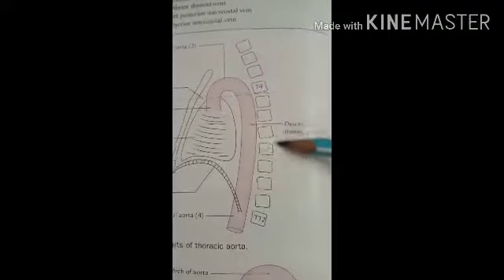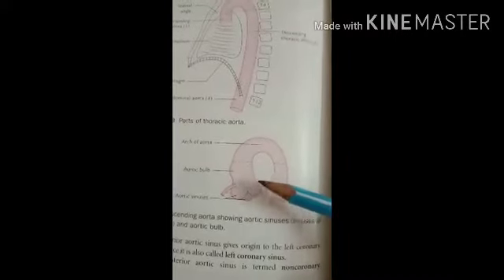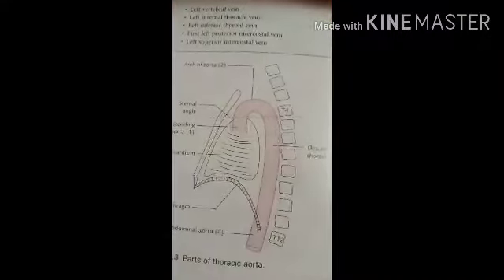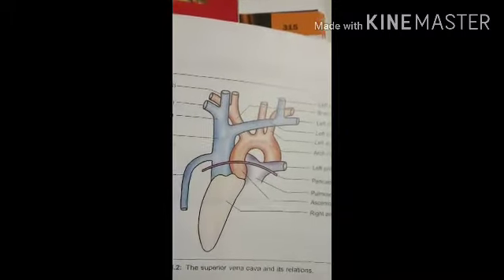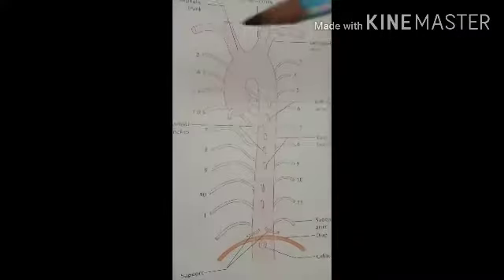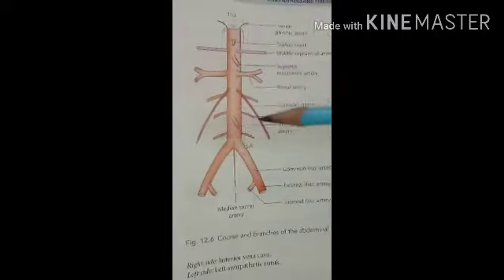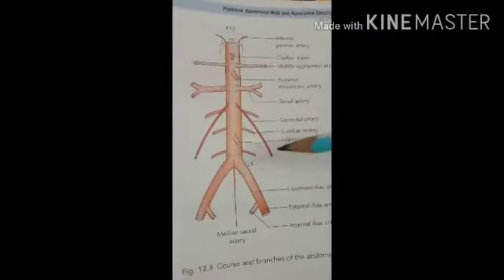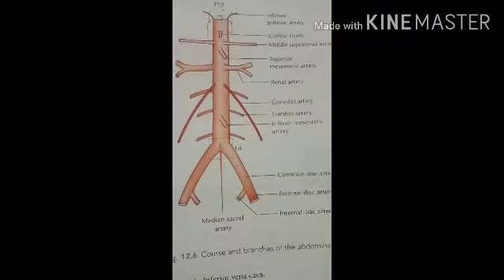Different parts of Aorta